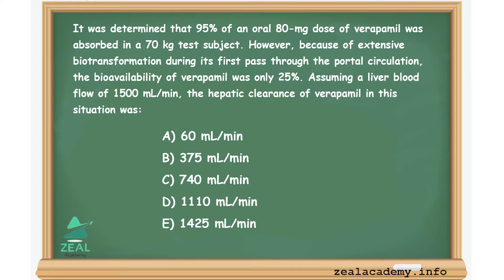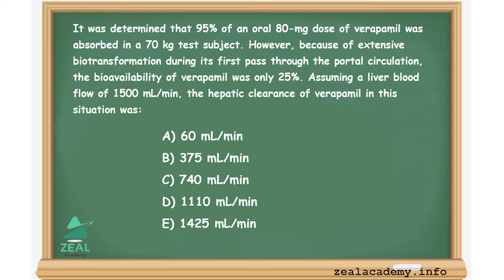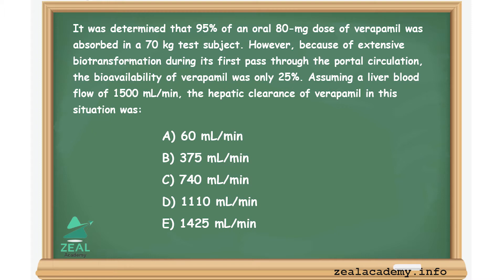Calculations for PEBC, FPGEE, NAPLEX & KAPS Exam |Hepatic Clearance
Hepatic clearance is the volume of plasma-containing drug that is cleared by the liver per unit time. Hepatic clearance is usually measured indirectly, as the difference between total body clearance and renal clearance.

Hepatic clearance can also be calculated as the product of the liver blood flow (Q) and the extraction ratio (ER).

The extraction ratio is the fraction of drug that is irreversibly removed by an organ or tissue as the plasma-containing drug perfuses that tissue.

It was determined that 95% of an oral 80-mg dose of verapamil was absorbed in a 70 kg test subject. However, because of extensive biotransformation during its first pass through the portal circulation, the bioavailability of verapamil was only 25%. Assuming a liver blood flow of 1500 mL/min, the hepatic clearance of verapamil in this situation was:
A) 60 mL/min
B) 375 mL/min
C) 740 mL/min
D) 1110 mL/min
E) 1425 mL/min